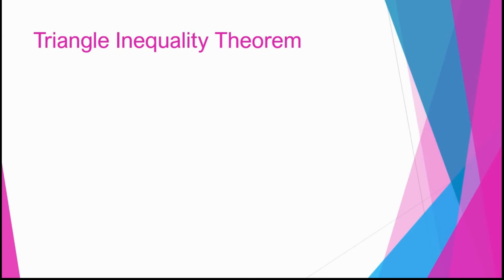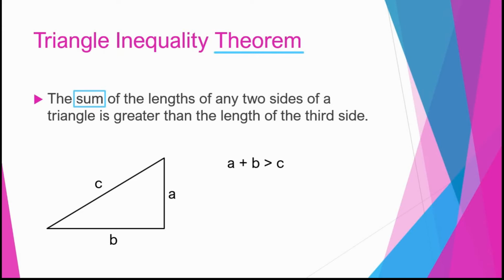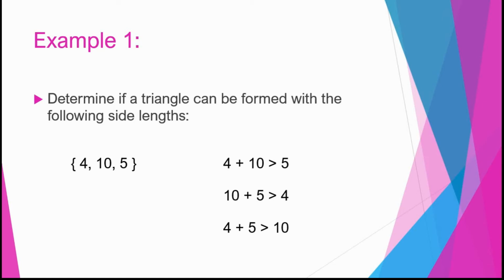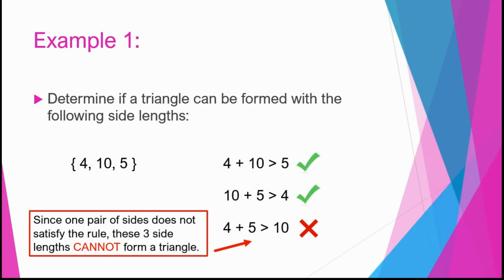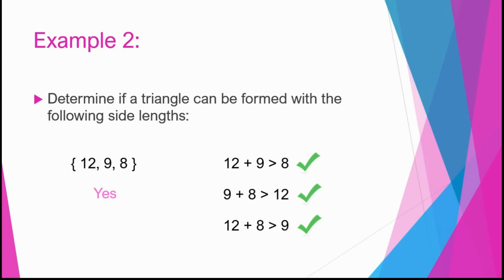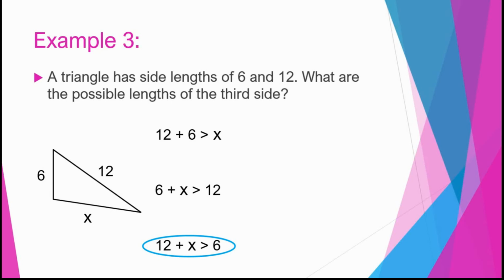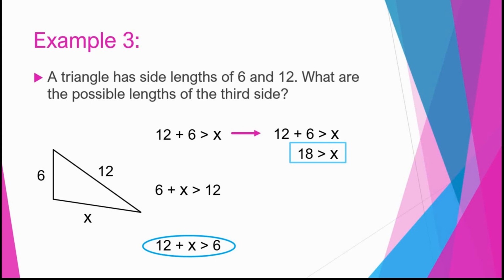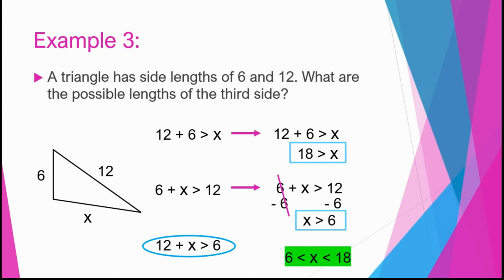MAOL 631 Video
Clip of lesson for MAOL 631